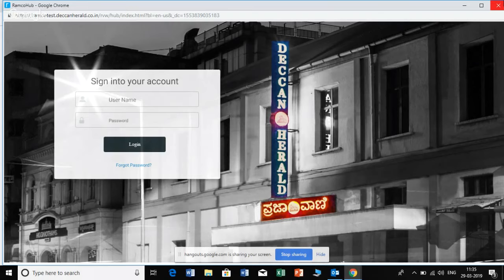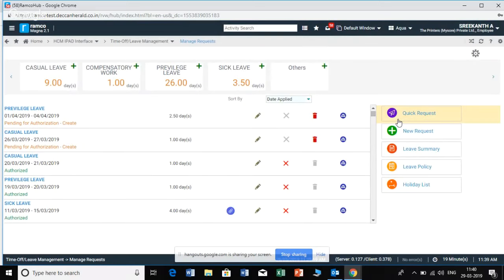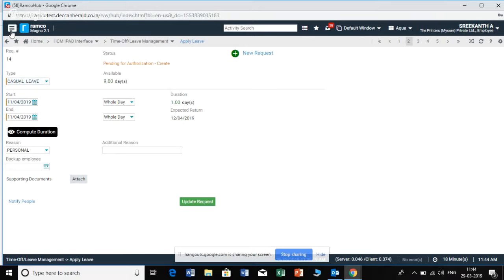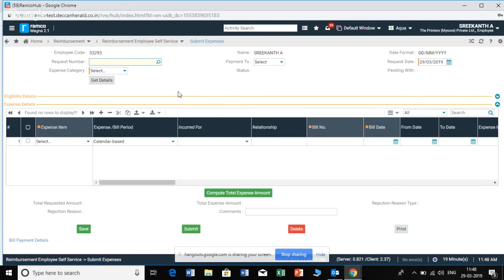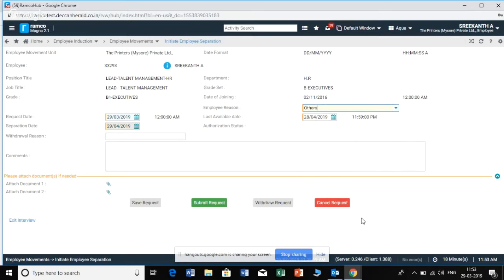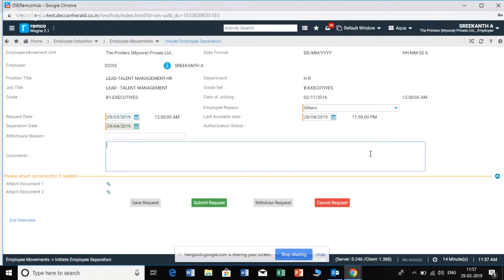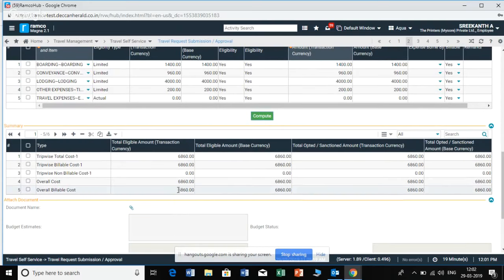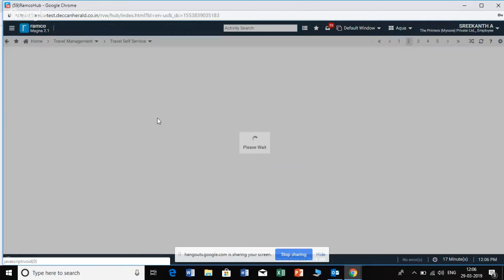Ramco ESS - Refresher Training